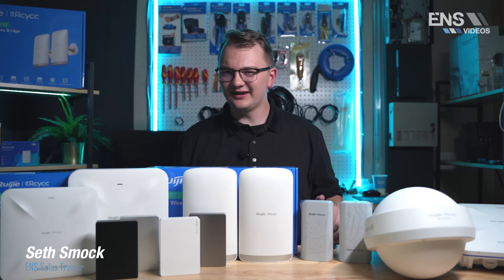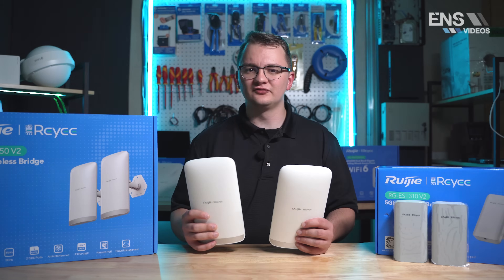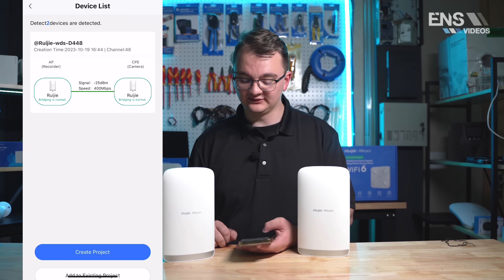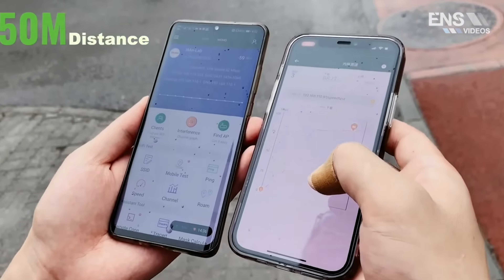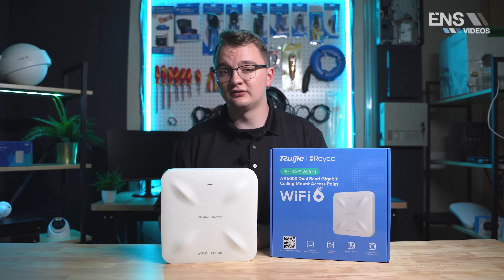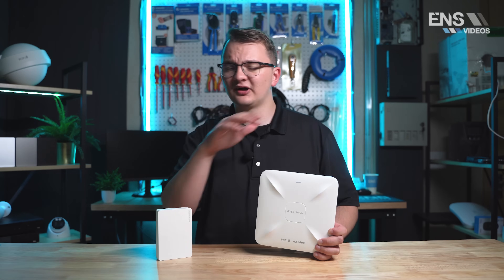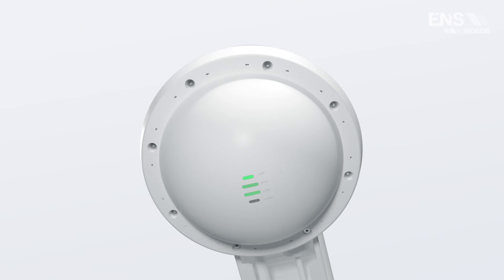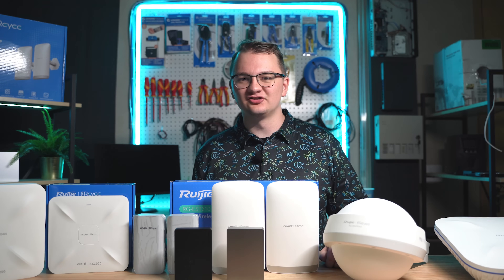Reyee Wireless Bridges & Access Points Review & Setup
In this video, we're taking a deep dive into the world of wireless networking with an in-depth review of our latest Reyee Wireless Bridges and Access Points.

📊 Our Reyee lineup features a range of cutting-edge wireless bridges, including the RG-EST310-V2 and RG-EST350-V2, as well as a suite of powerful Access Points: RG-RAP2260, RG-RAP2260H, RG-RAP6262, RG-RAP6260H-D, and RG-RAP1260. These devices are designed to meet a wide array of networking needs, from extending your network range to providing reliable, high-speed wireless access.

🔍 In this comprehensive review, we'll cover:

✔️ In-depth look at each device
✔️ Performance and Networking Benefits
💼 Whether you're a tech enthusiast, IT professional, or a business owner, understanding the capabilities of these wireless bridges and access points is essential for optimizing your network.

💡 At ENS Security, we're committed to delivering top-tier network solutions, and this review is your gateway to unlocking the full potential of our Reyee wireless devices.

🔗 Ready to explore the world of Reyee Wireless Bridges and Access Points?

Timestamps:
0:00 Intro
0:17 Wireless Bridge Overview
0:50 RG-EST310-V2
1:23 RG-EST350-V2
1:48 Wireless Bridge Setup
3:20 Access Points Overview
3:29 RG-RAP2260 & RG-RAP2260H
4:18 RG-RAP2260
5:03 RG-RAP2260H
5:37 RG-RAP1260
6:26 RG-RAP1260 Covers
6:42 Celling Access Point vs Wall Access Point
7:38 Outdoor Access Points
8:22 RG-RAP6262
8:57 RAP6260H-D Review
9;22 Outro